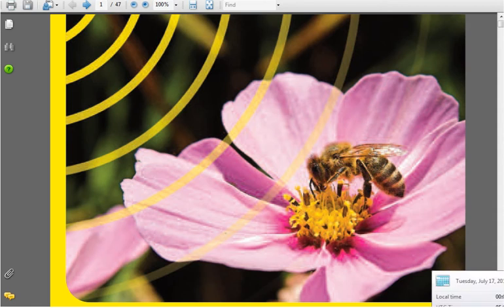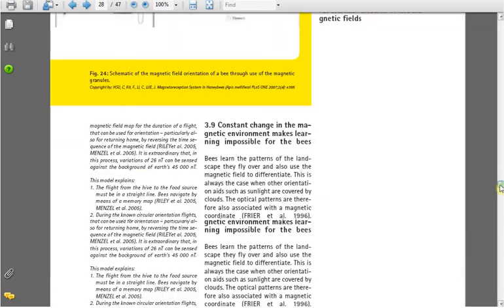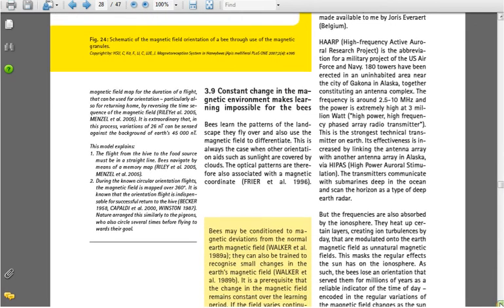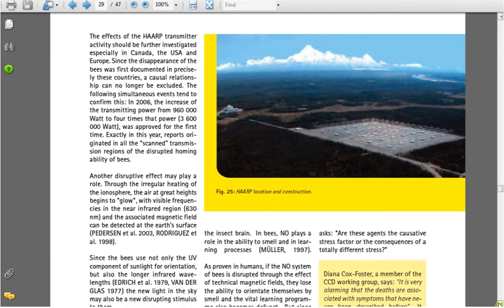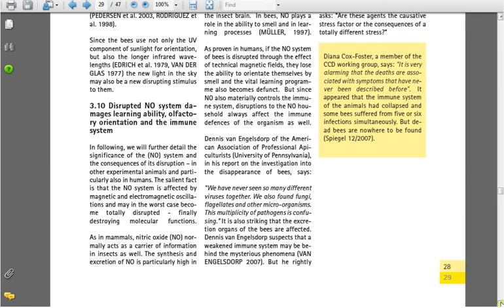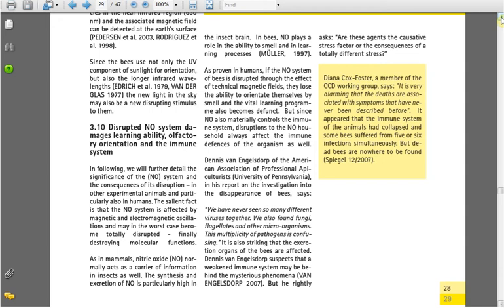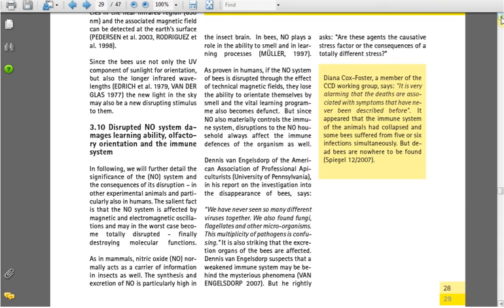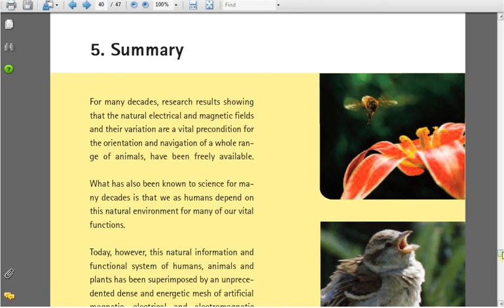7/17/12 HAARP and Our Dying & Disappearing Honey Bees